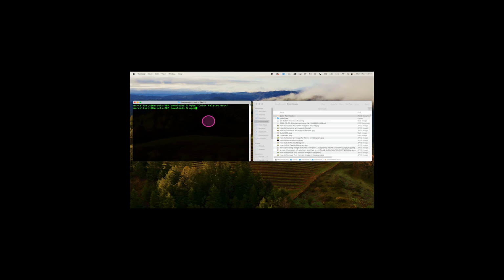OPEN ANY DOCX File in Terminal on Mac LIKE A PRO!